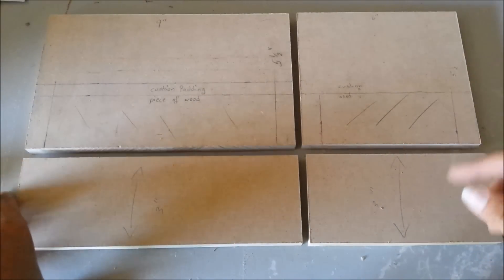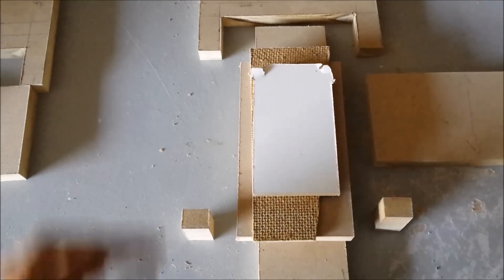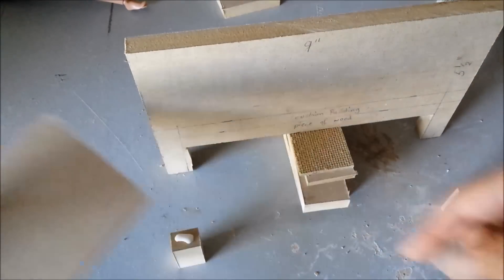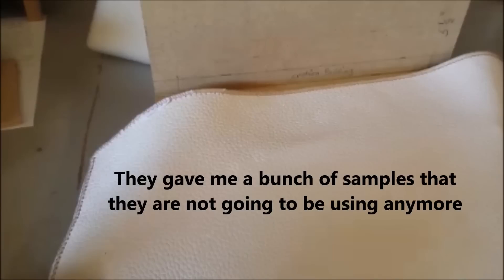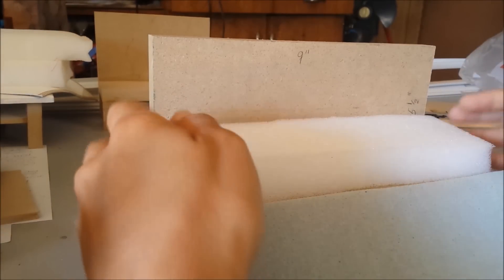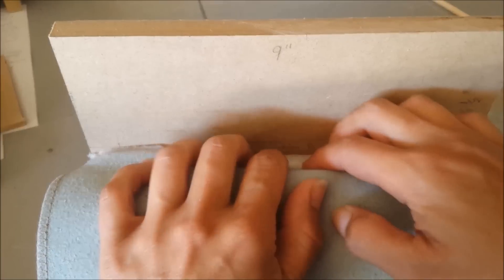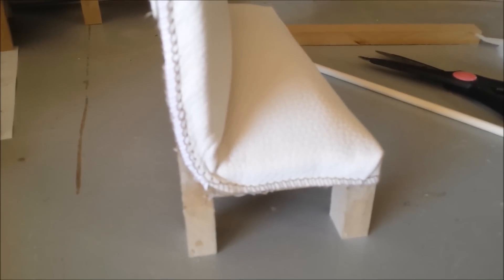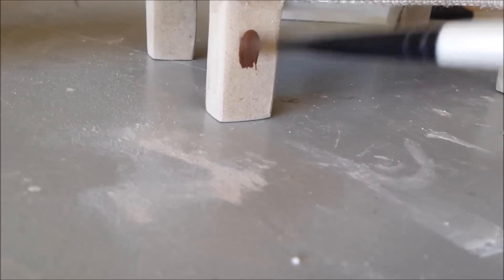How to make Doll Leather Couches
I made some white leather couches for the doll house from a piece of leather that I got from my local furniture store, some leftover cushion padding, some pieces of wood, and brown acrylic paint.